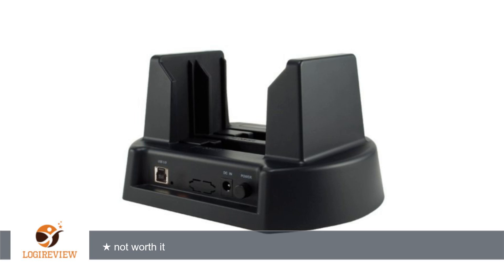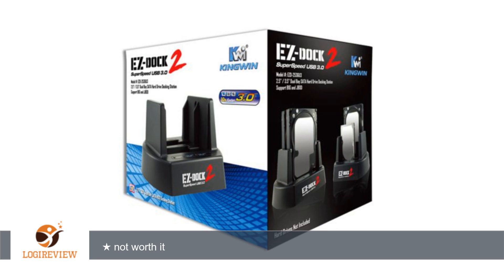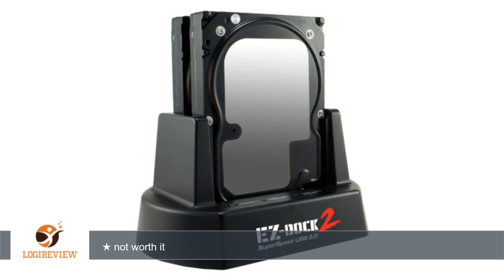Kingwin Dual Bay 2.5-Inch and 3.5-Inch SATA Hard Drive Docking Station with USB 3.0 External Hard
Review about   Kingwin Dual Bay 2.5-Inch and 3.5-Inch SATA Hard Drive Docking Station with USB 3.0 External Hard Drive Enclosure, EZD-2536U3 (Black)